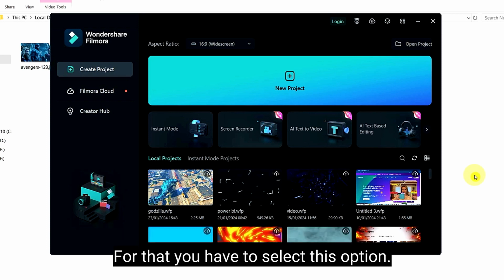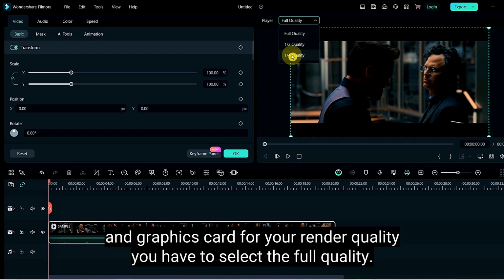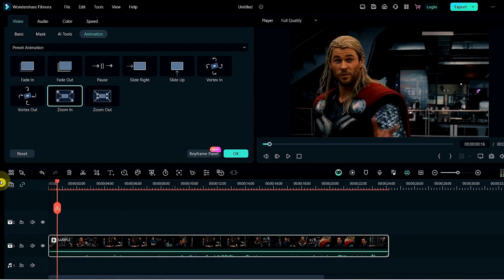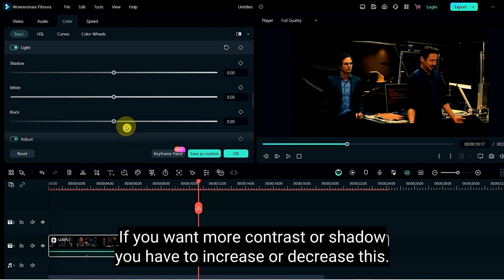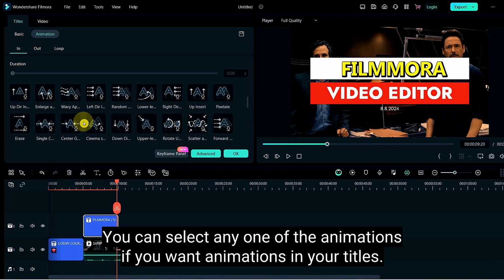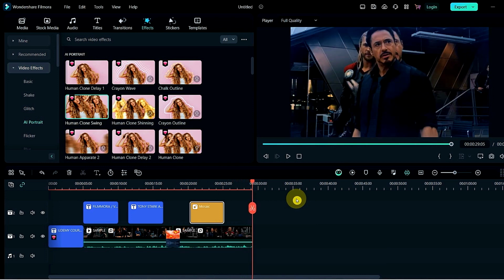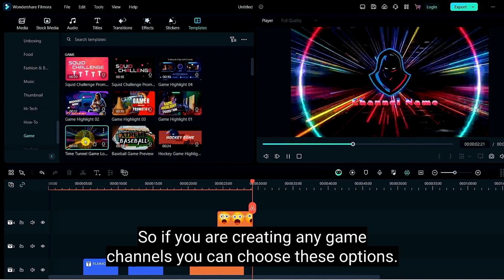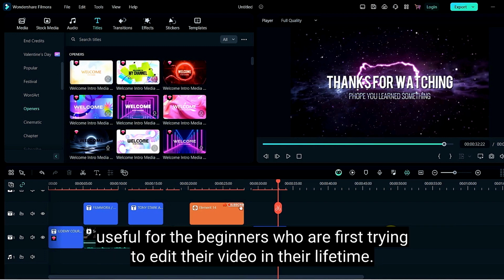Filmora 14 Tutorial For Beginnners 2025 🔥⚡|| Filmora Video Editing For Beginners 2025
Filmora 14 tutorial for beginners 2025 is the ultimate step-by-step Filmora video editing guide for beginners. In this Filmora video editing for beginners 2025 tutorial, you will learn how to edit videos easily using Filmora. Whether you are completely new to video editing or want to improve your skills, this Filmora crash course 2025 will help you create amazing videos. Watch this complete Filmora tutorial for beginners 2025 and master all Filmora editing features in one video.

Filmora 14 tutorial for beginners 2025, Filmora 14 video editing for beginners 2025, Filmora 14 crash course 2025, Filmora 14 tutorial 2025, Wondershare Filmora tutorial for beginners 2025